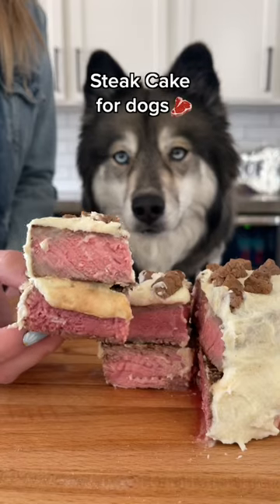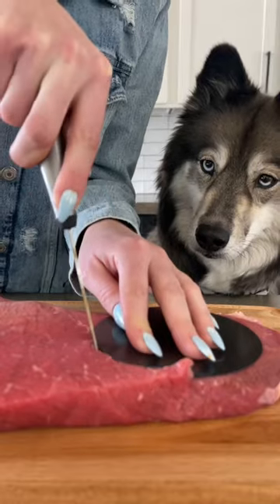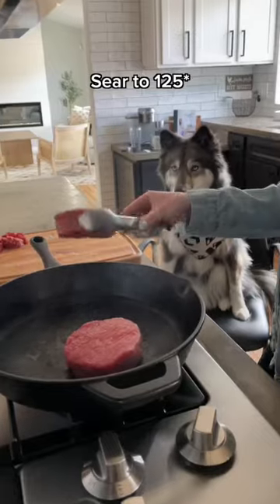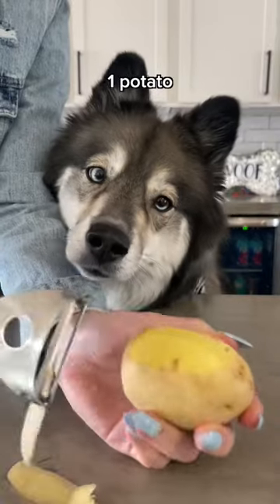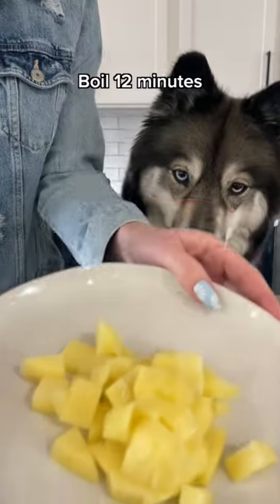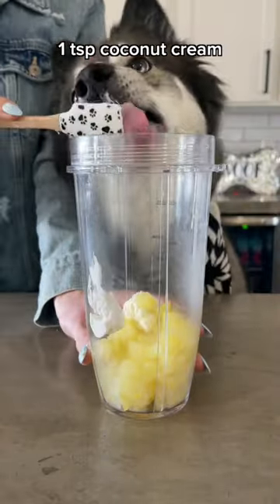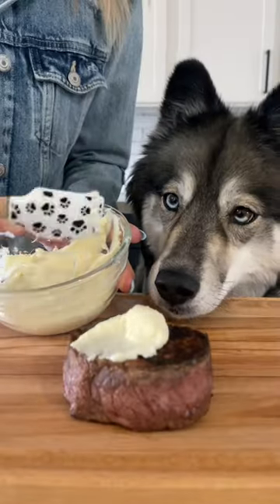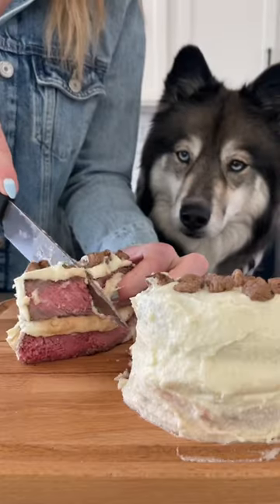How To Make The Best Birthday Cake For Dogs!